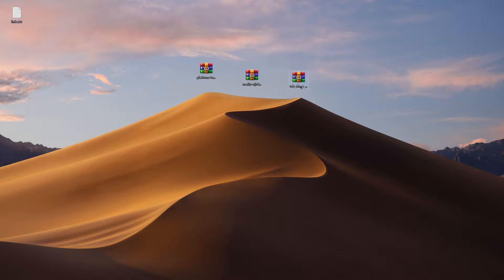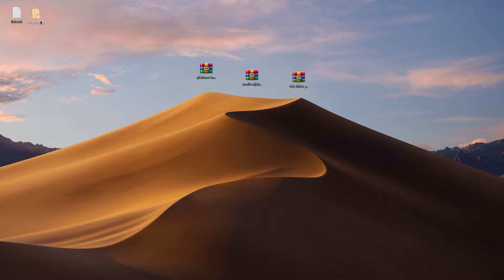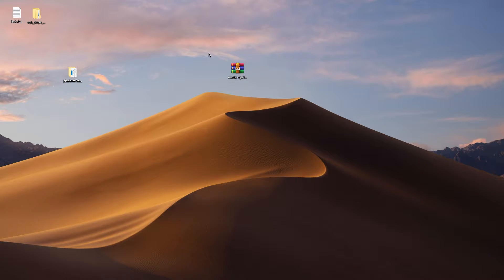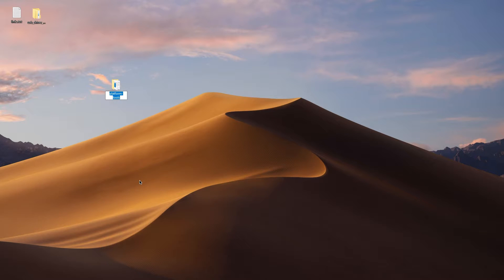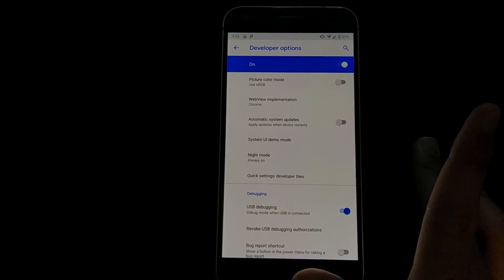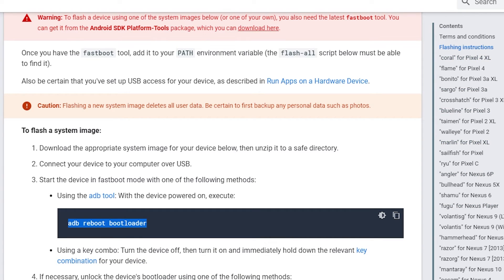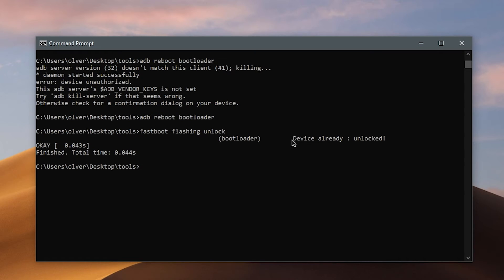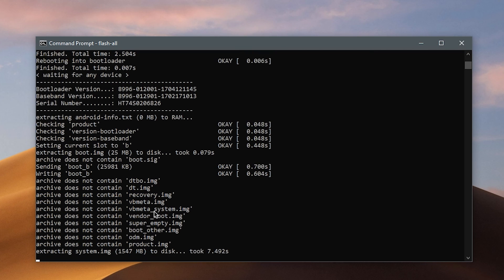Downgrade to Android 9, 8, 7 on Google Pixel XL, 2 XL, 3 XL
This is a guide on how to install Android 7 8 9 10 on Google Pixel devices (OG XL 2 XL 3 XL 4 XL). This downgrade method is very easy and works with all google devices / smart phones. Every straightforward tutorial and how to. We will use Android's ADB service. Enjoy.